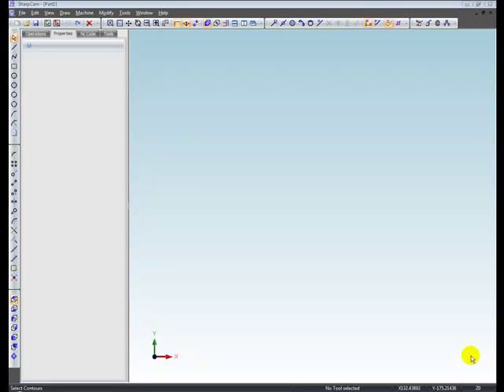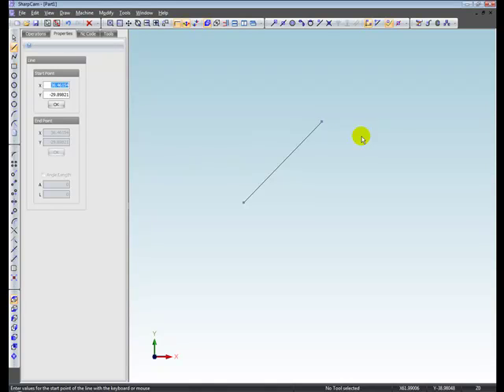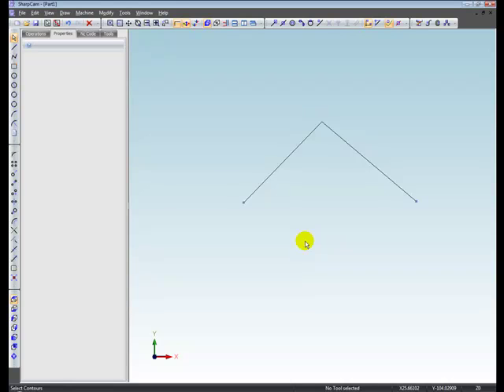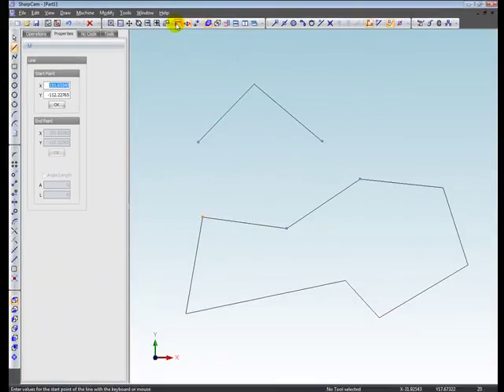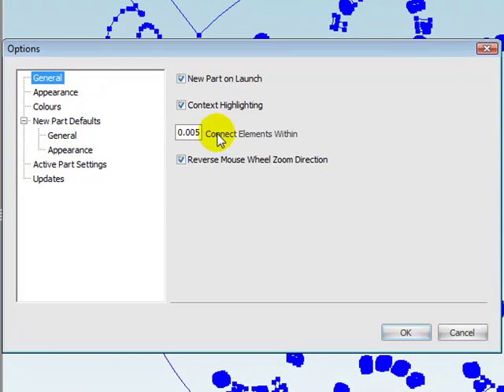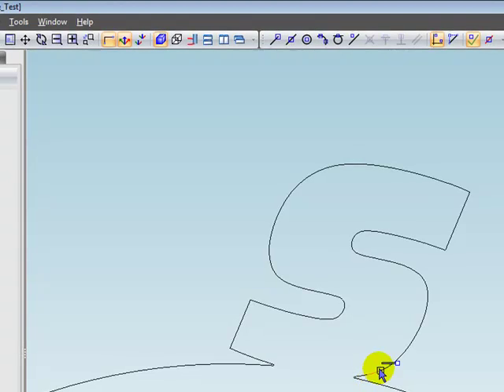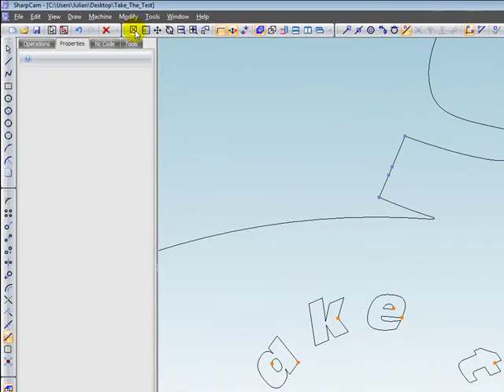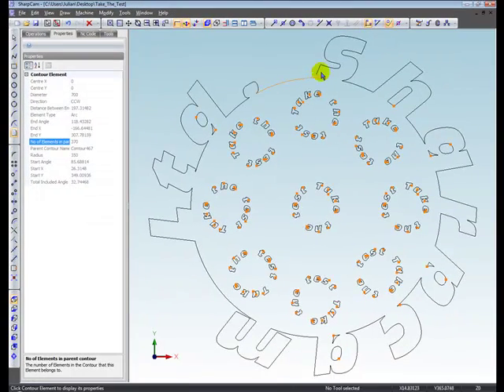CAD/CAM Software. Contours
- Explains the concept of Contours in SharpCam